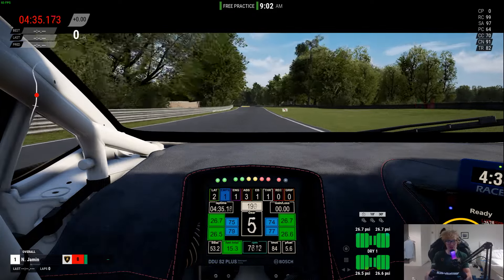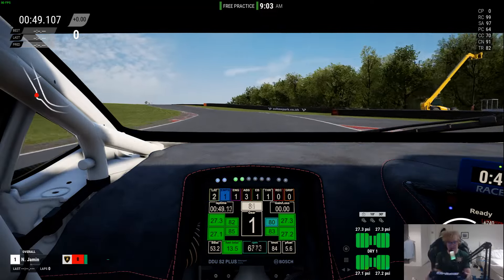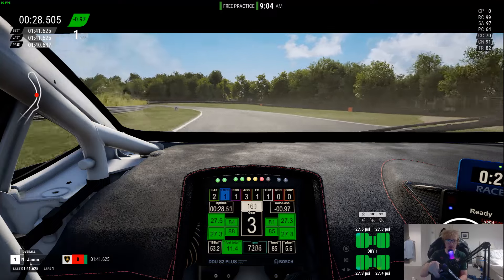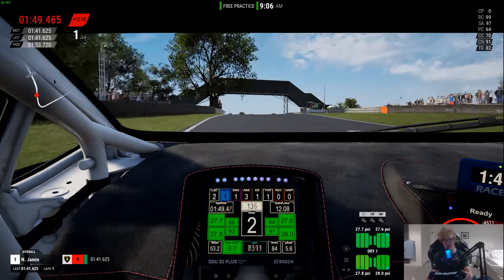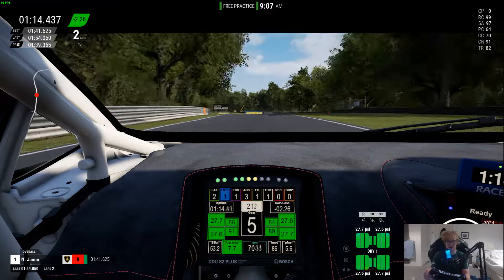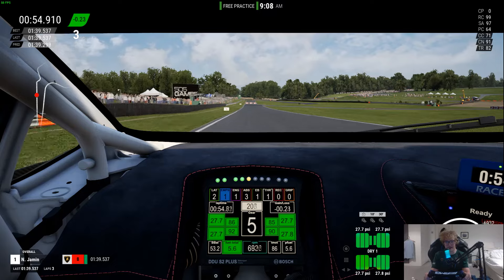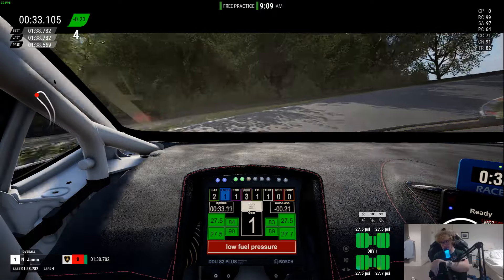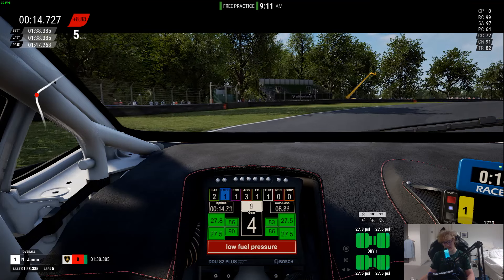Oulton Park on ACC is very scary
Thought i'd bring you along in the passenger seat for my first laps around Oulton Park in ACC :-)